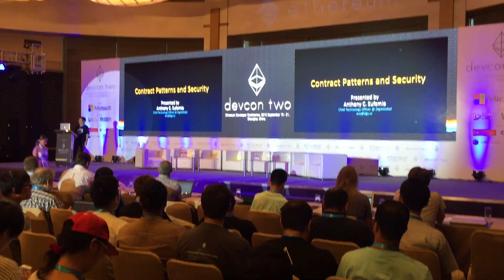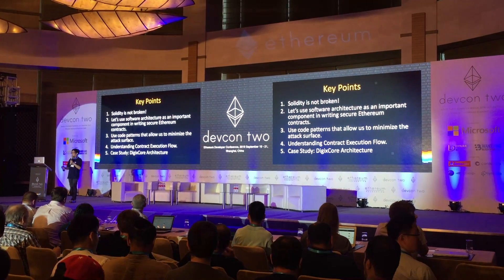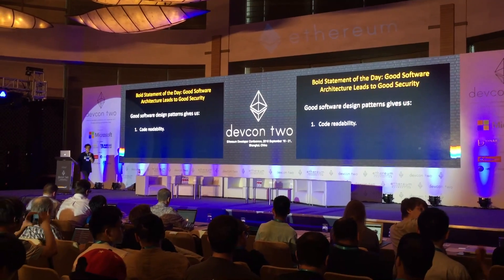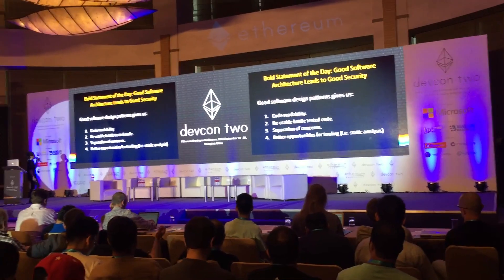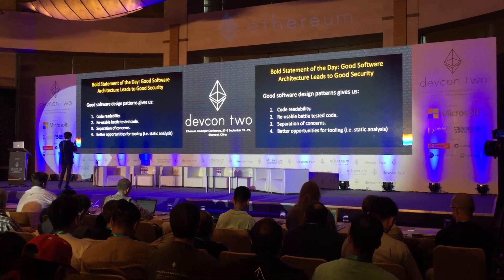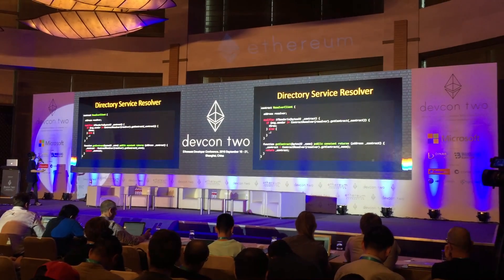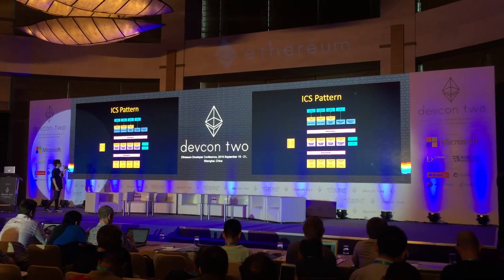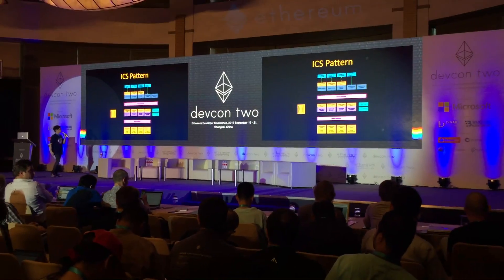Devcon2: Contrast Patterns & Security | Anthony C. Eufermio | Digix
Our CTO, Anthony Eufemio, presented on the 3rd day of Devcon2 in Shanghai on Contract Patterns and Security.